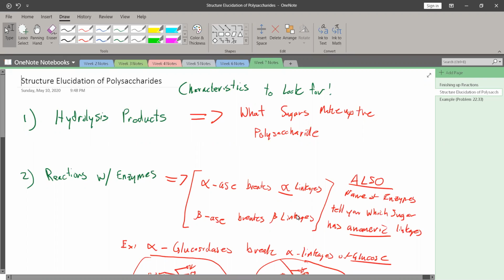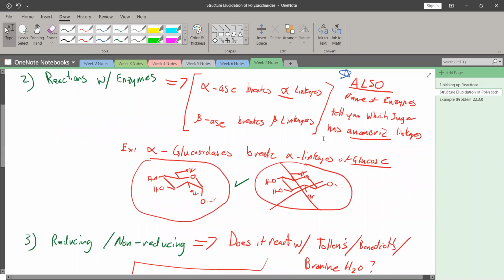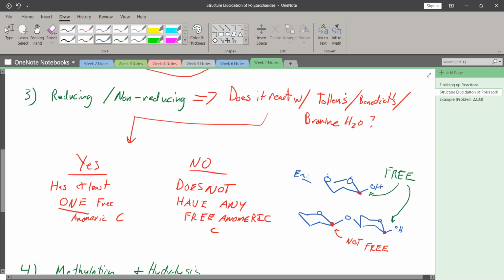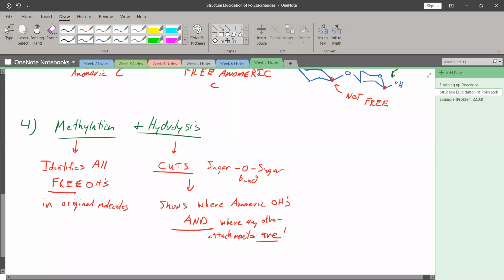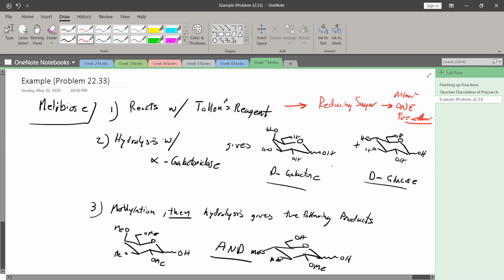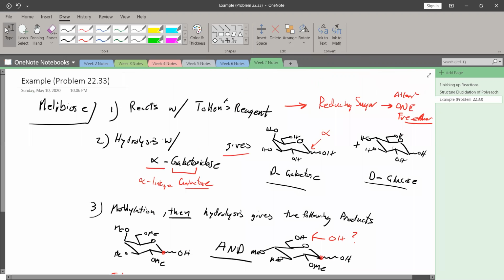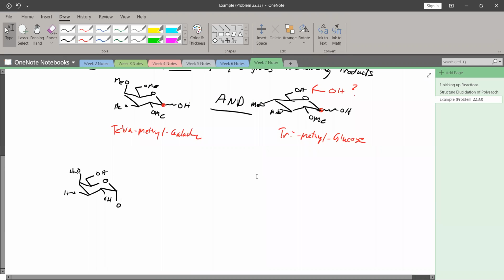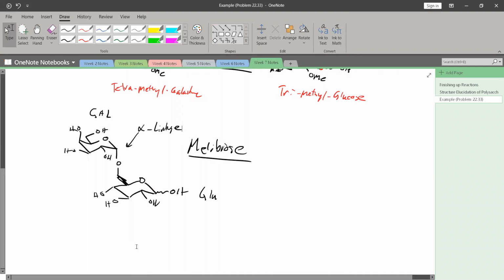Chem008C Week 7 Wed - Sugar Structure Elucidation